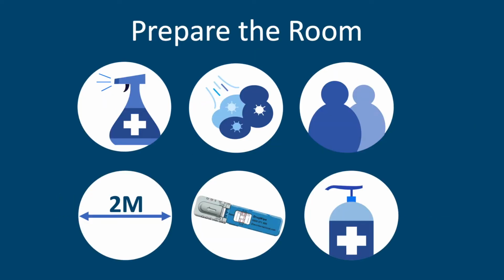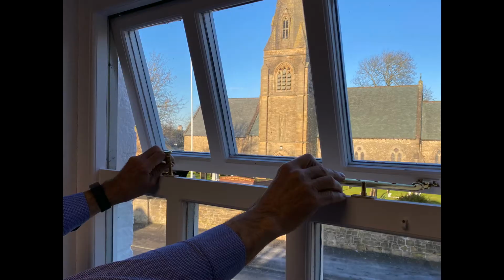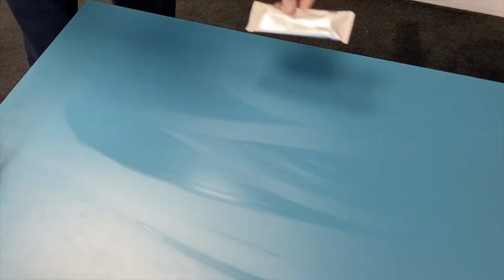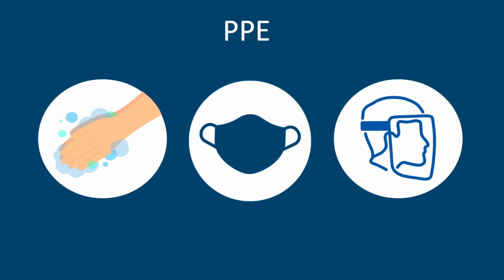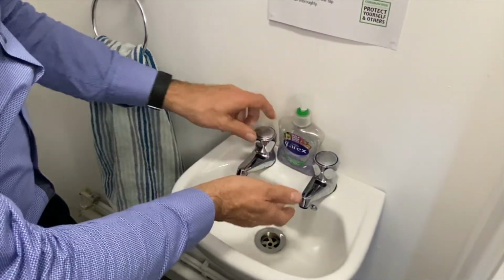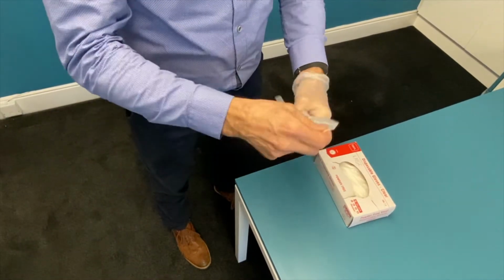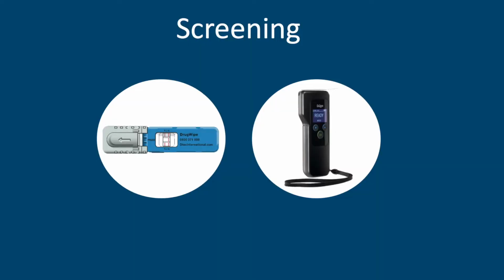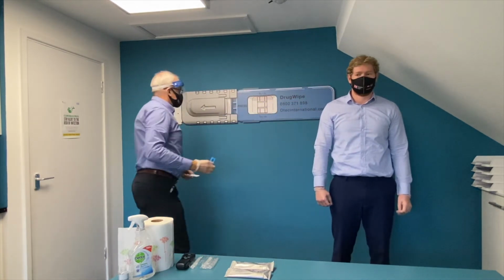SafeToScreen 2021 Updated Covid-19 Guidance - D.tec International Ltd.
This video has been created in line with the updated government guidance to ensure drug and alcohol testing procedures are as safe as possible for both screener and employee during the COVID-19 pandemic.